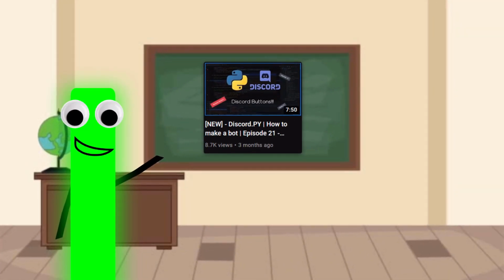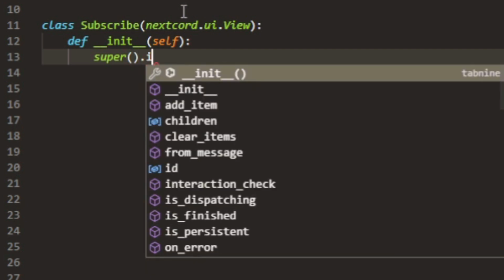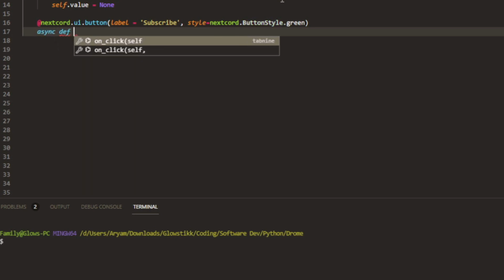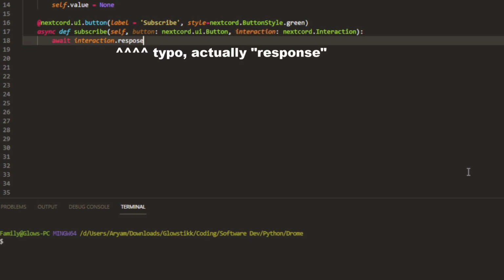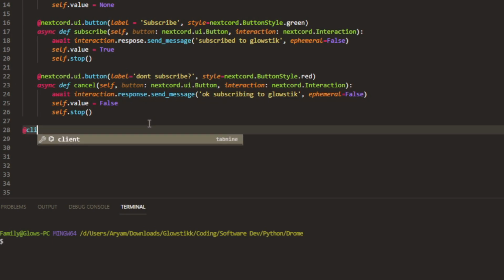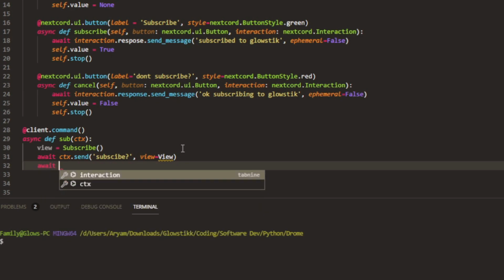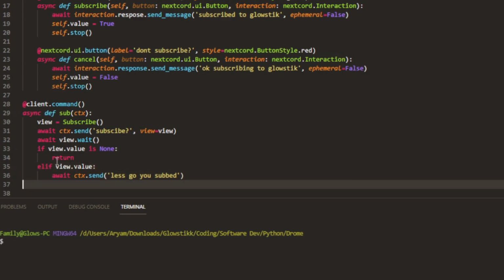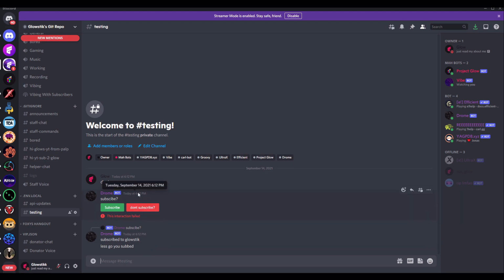[UPDATED] - Discord Buttons using Nextcord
Hey!

Thanks to @Christoferis for providing mouth shapes! :P

BYEEEE